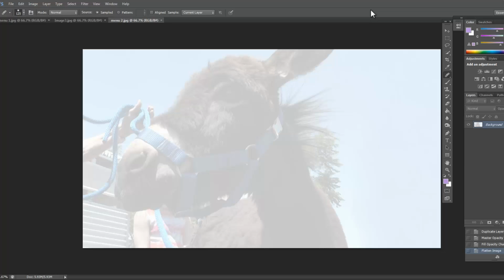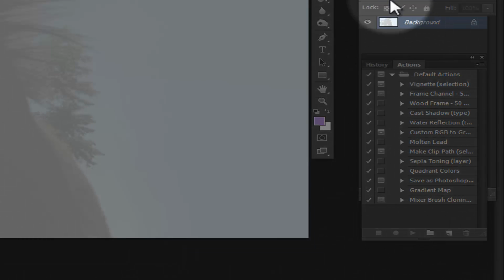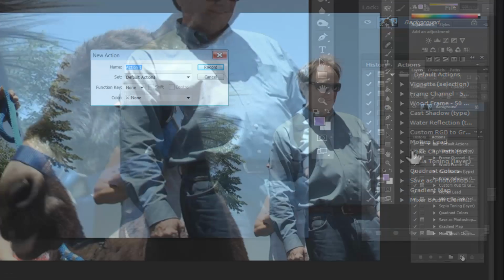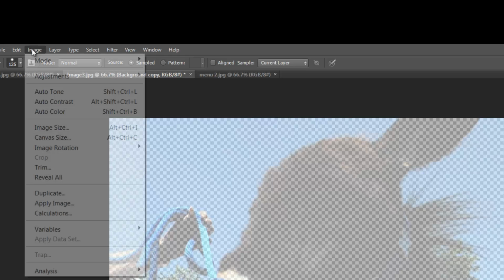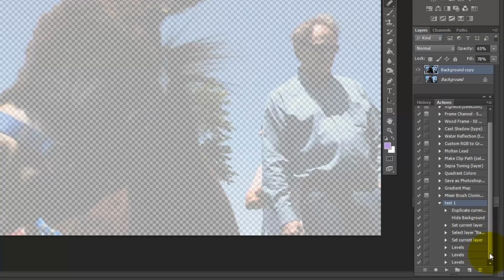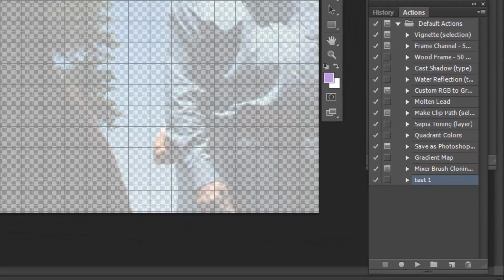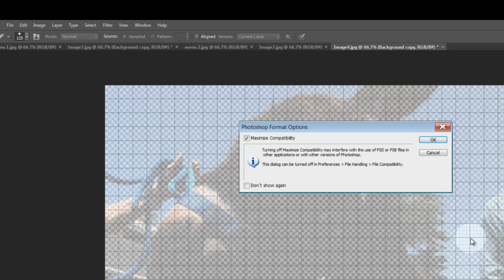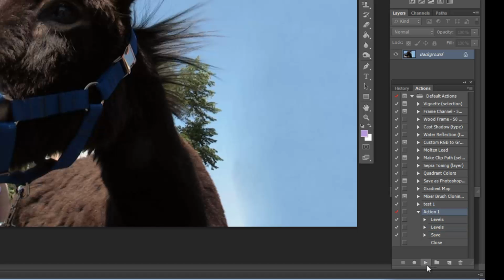Make an effect for multiple photos using Action in Photoshop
This will step you through the process of creating an "action" within Photoshop. You will be able to adjust effects and corrections to multiple pictures with this tutorial. This will work on versions back to Photoshop 7.